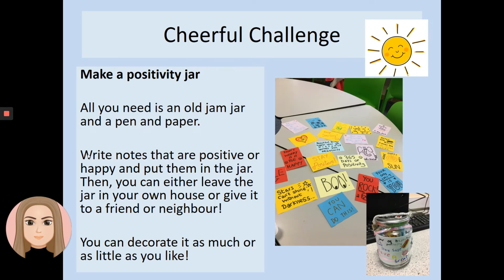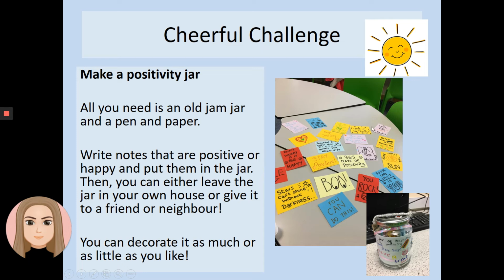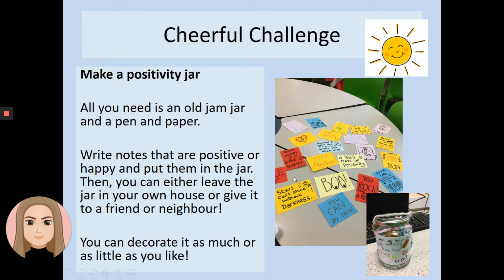Feedback lesson 1